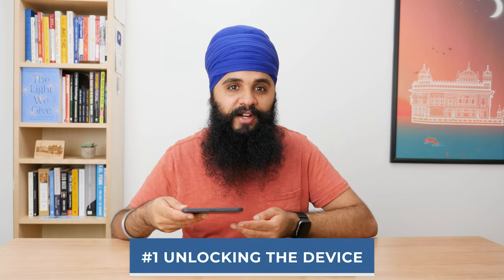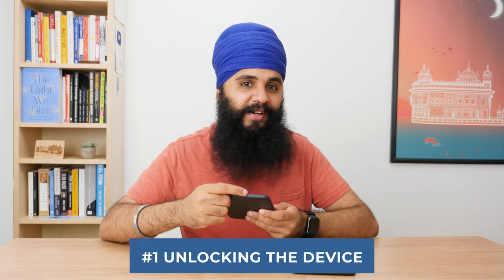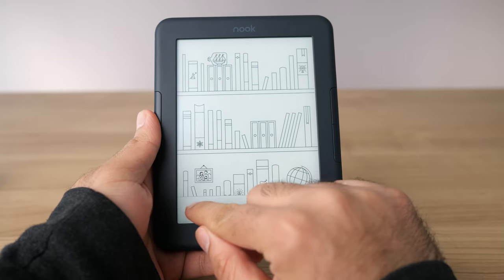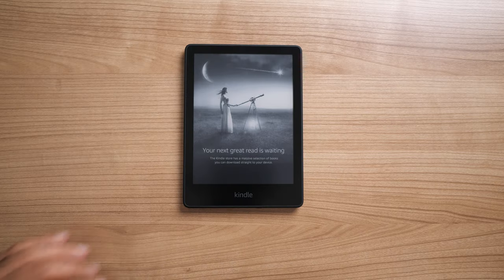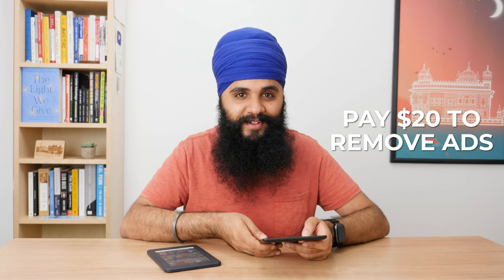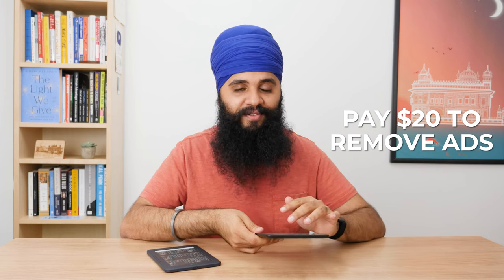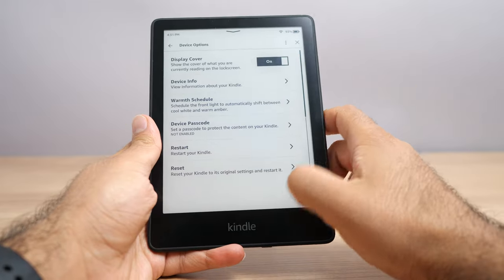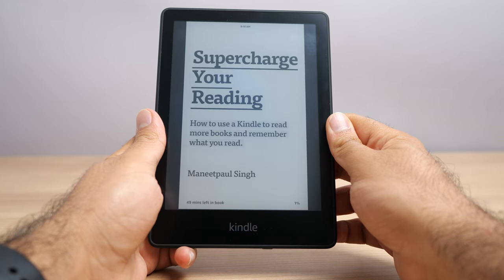Is NOOK Better Than Kindle?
Today, we do a deep dive comparison between NOOK and Kindle to see which ecosystem is better!

0:00 - Video Starts
0:24 - NOOK vs Kindle
0:37 - Unlocking the Device
1:57 - Home Screen and Organization
4:45 - Bookstore and Book Support
8:24 - Notetaking features

1. Read a new book with me every month

2. Check out the books I’ve written